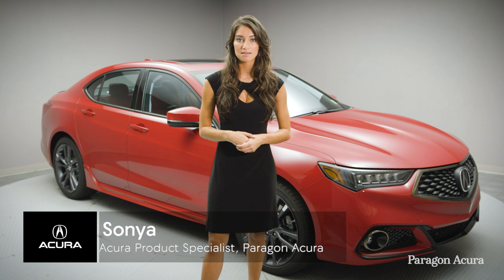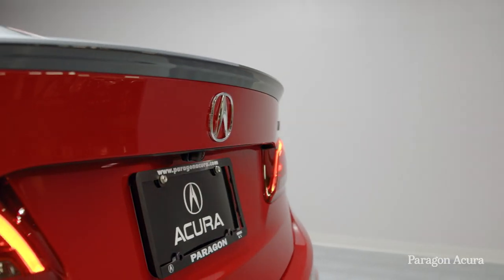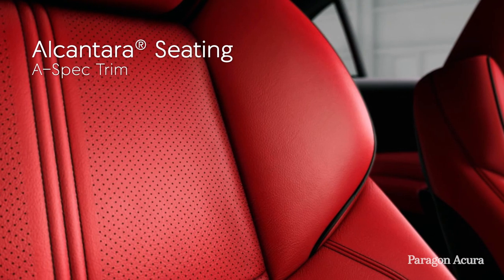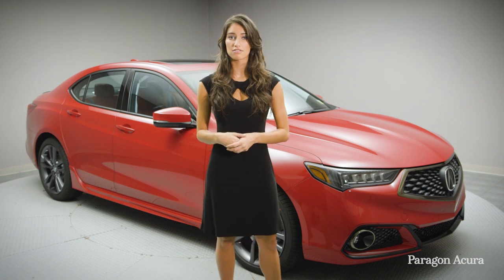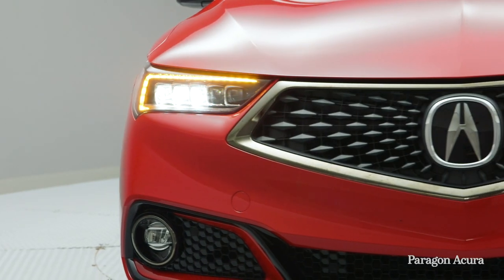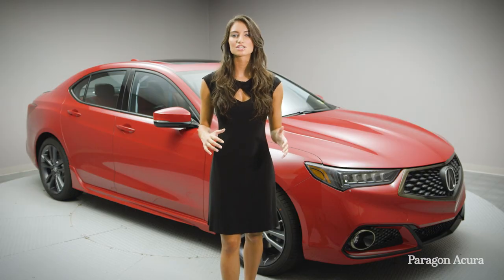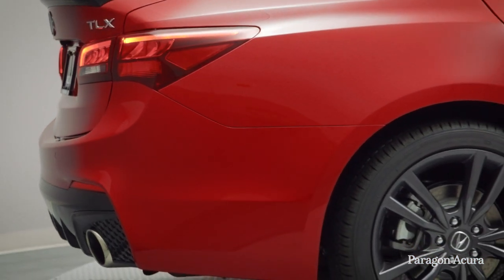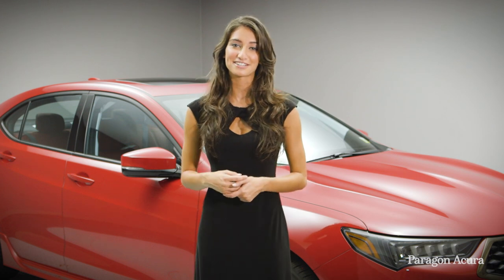NEW 2019 Acura TLX A-Spec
Following a complete redesign last year, the 2019 TLX A-Spec now comes in multiple variants. Check it out now!